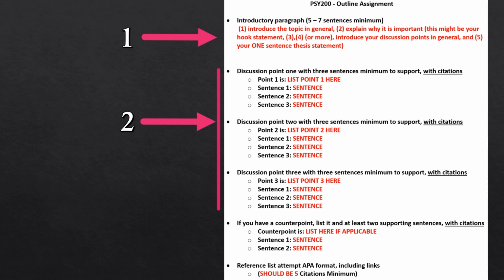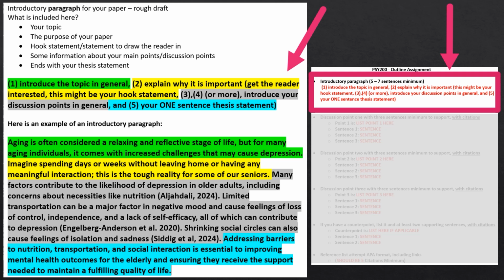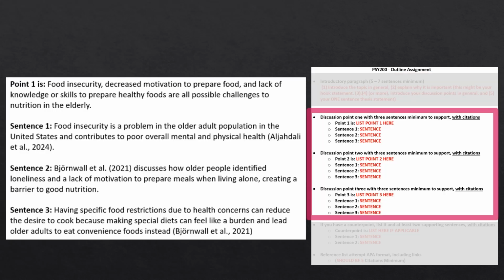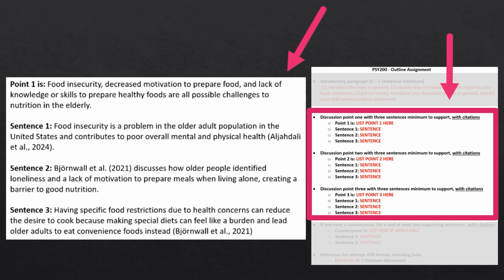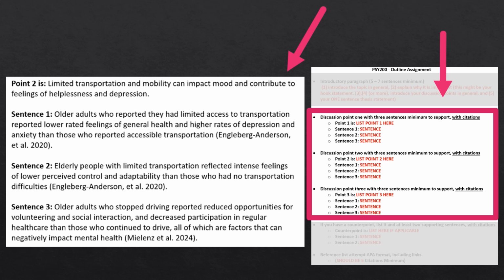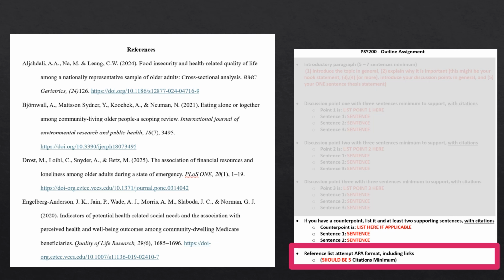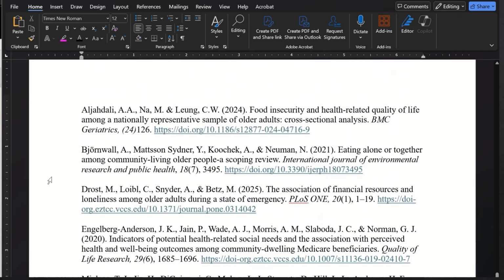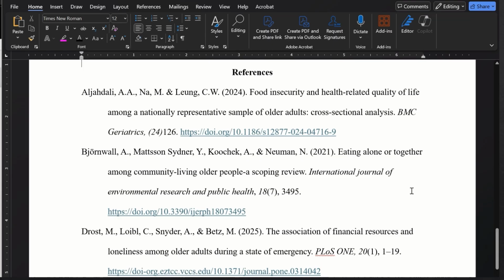PSY200, PSY230 Writing an Outline, an Introductory Paragraph, and Formatting a References Page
This video includes:
 - Setting up an outline
 - Building an introductory paragraph
 - Setting up a references page